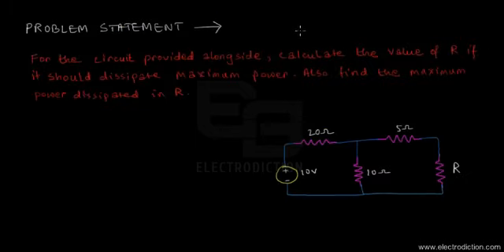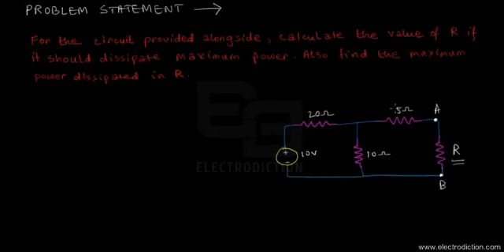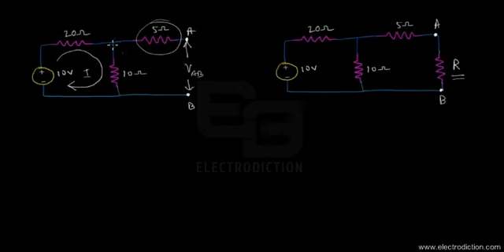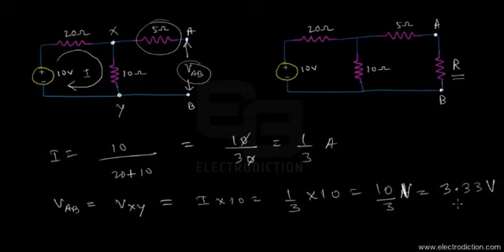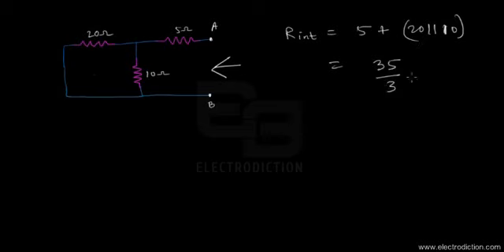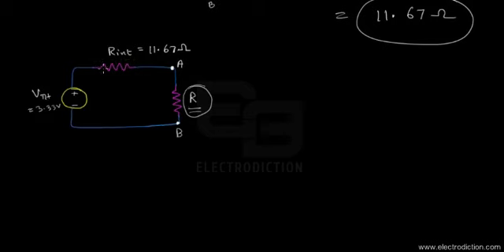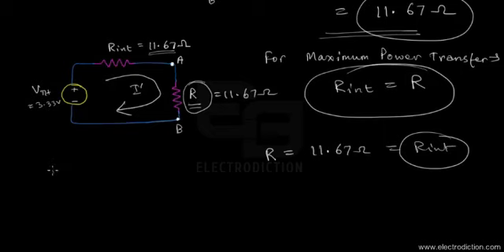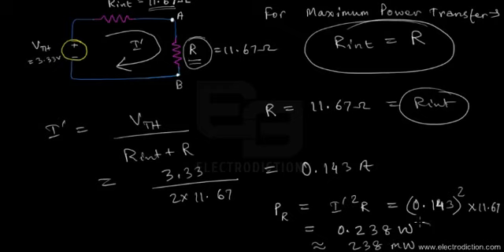APPLYING MAXIMUM POWER TRANSFER